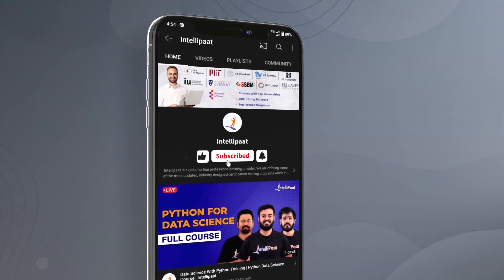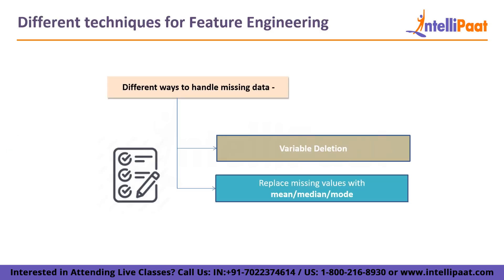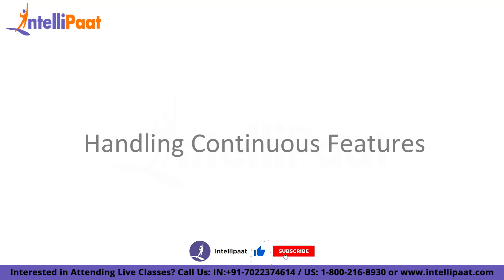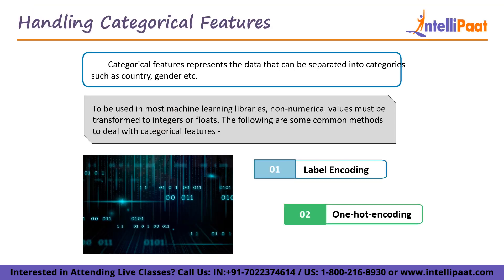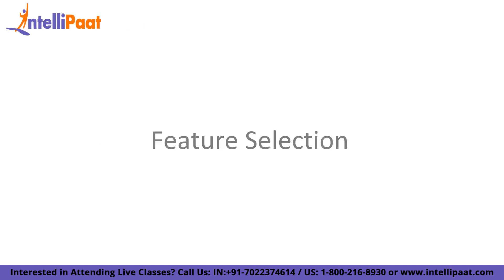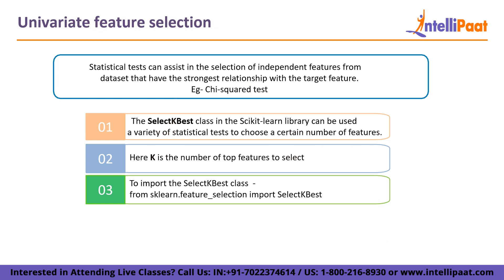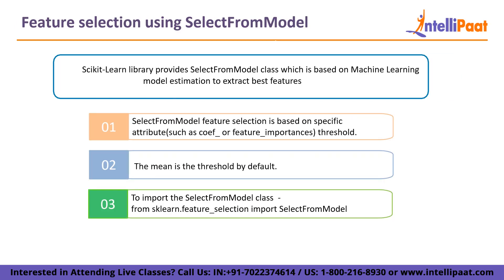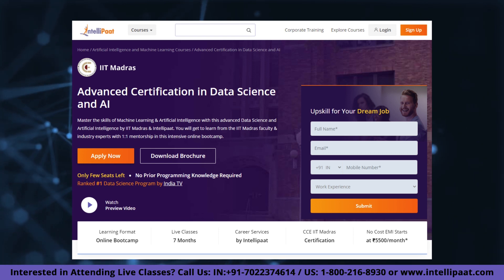What is Feature Engineering | Feature Engineering Techniques | Intellipaat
In this video, we'll be exploring the concept of feature engineering in machine learning. Feature engineering is selecting and transforming raw data into a set of features suitable for use in a machine-learning model. Good feature engineering can be the key to building a highly accurate and efficient model, while poor feature engineering can lead to inaccurate results and wasted resources.

In this video, we'll cover the basics of feature engineering, including why it's essential, what makes a good feature, and how to go about selecting and transforming your data. We'll also discuss some common techniques for feature engineering, such as scaling, encoding, and feature extraction, and provide examples of how these techniques can be used in practice.

Whether you're just getting started in machine learning or looking to improve your existing models, understanding feature engineering is a crucial step in building high-quality models. So, if you're ready to take your machine-learning skills to the next level, be sure to watch this video and learn all about feature engineering!

🔵 Following topics are covered in this session:
0:00 - Introduction to Feature Engineering
1:40 - Introduction to Feature Engineering
2:03 - Different Techniques for Feature Engineering
4:21 - Handling Continous Features
4:39 - Normalization
5:19 - Standardization
5:41 - Handling Categorical Features
7:26 - Feature Selection
7:59 - Common Methods For Feature Selection

🔵 Intellipaat Edge
1. 24*7 Lifetime Access & Support
2. Flexible Class Schedule
3. Job Assistance
4. Mentors with +14 yrs
5. Industry-Oriented Courseware
6. Life time free Course Upgrade